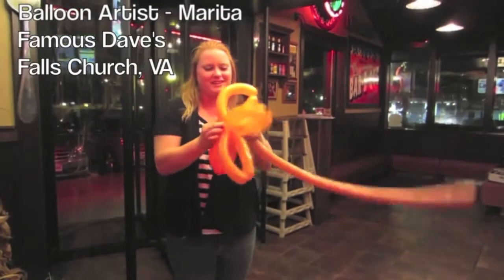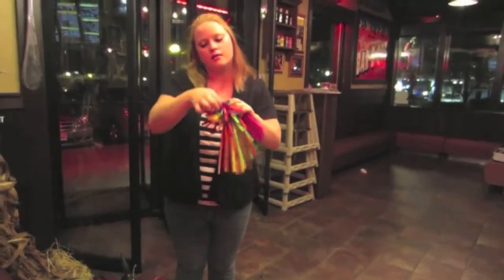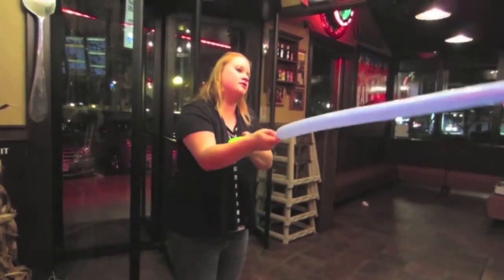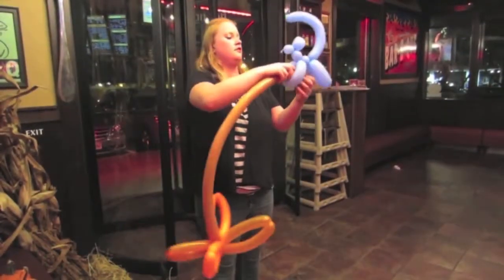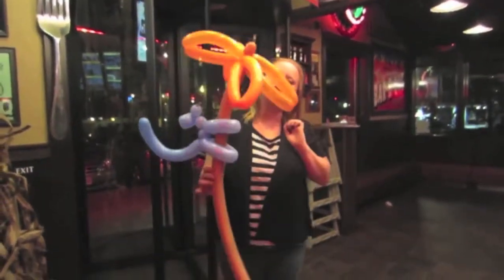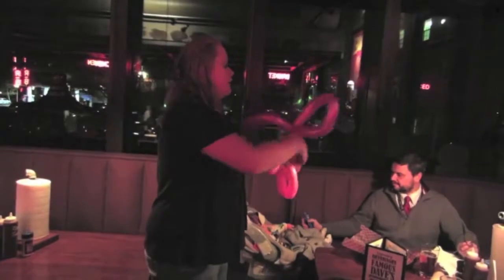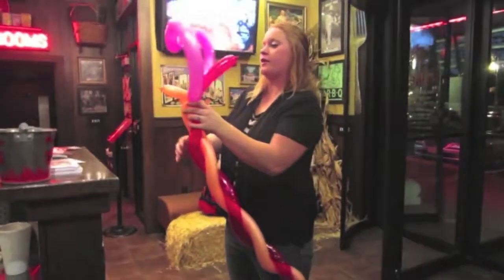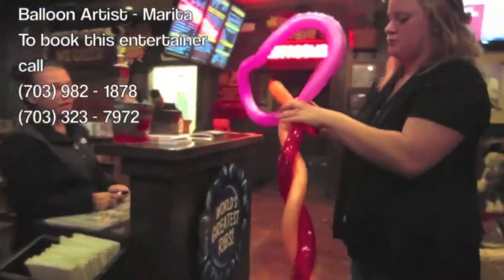Famous Dave's - Falls Church, VA - (Balloon & Face Painting)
voted The BEST places for Family Entertainment in DC !!
Balloon Artist & Face painter - MARITA   - book this  entertainer HERE !!!
Associated Consultants Inc.

If you have a party you need us !!!

We have been the industry leader in party entertainment since 1976 !!!

We represent more than 600 entertainers and services

We've been planning your party for over 38 years

We serve the entire Washington Metropolitan Area (VA, MD & DC)

Flexible insured professional staff

Collective party experience

Latest entertainment technology

Entertaining ideas to save you money

Support 24/7

Serving VA, MD & DC since 1976!

If you want the BEST

then call us !!

Famous Dave's
Broadale Village Shopping Center, 370 W Broad St, Falls Church, VA 22406